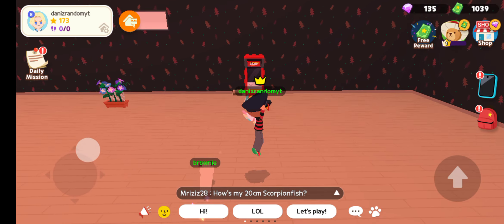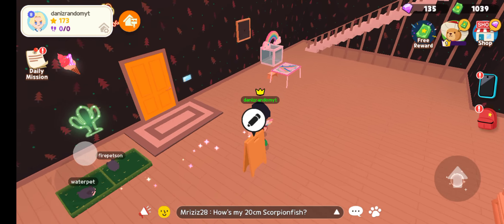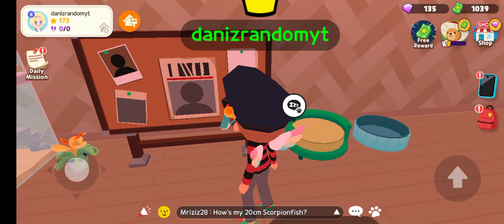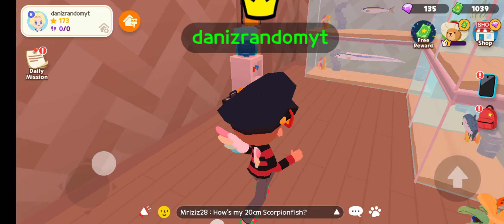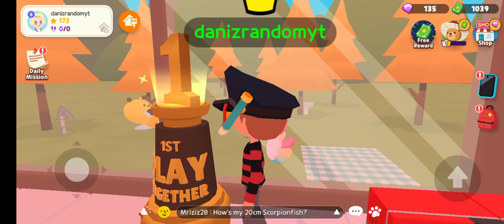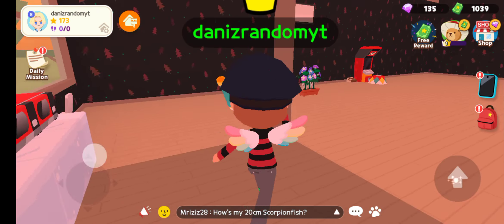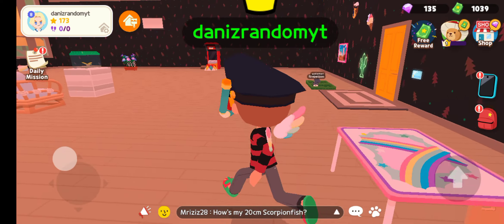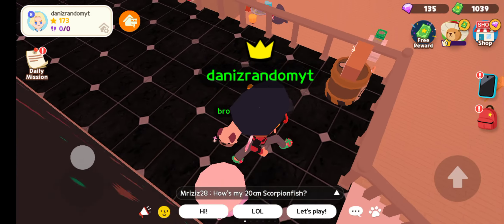my play toghetor house tour!